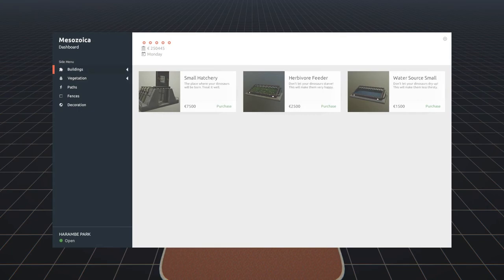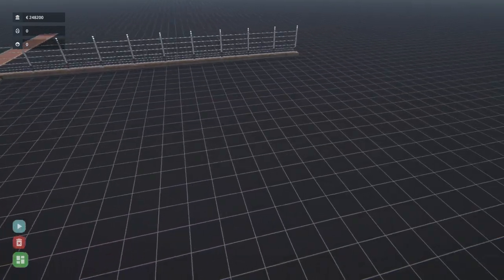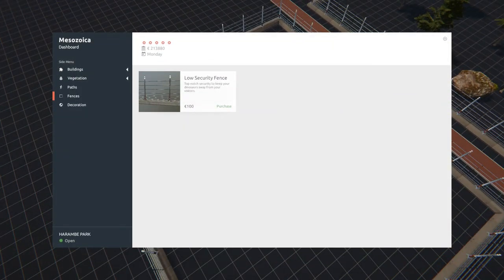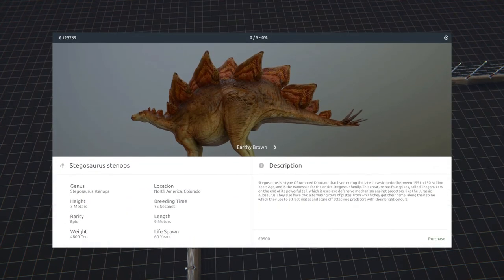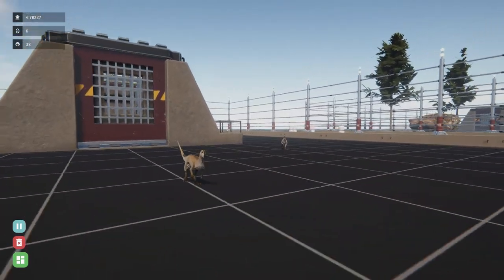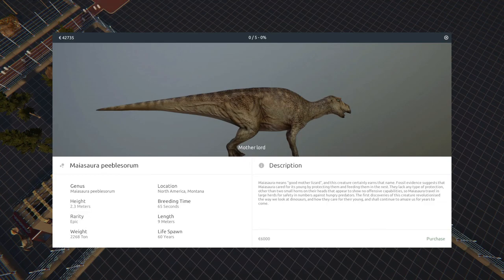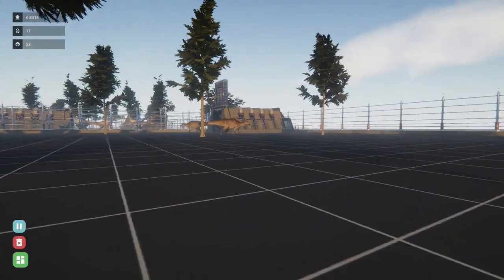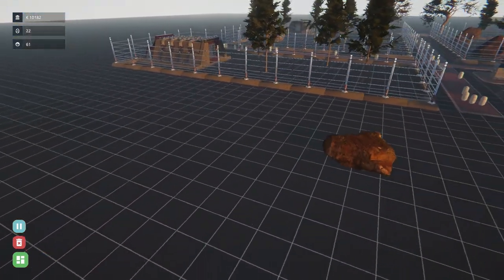JPOG's SPIRITUAL SUCCESSOR? - Let's Play Mesozoica (Demo V01)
What's this? Somebody's making a dinosaur park building game that's going to be as good, if not better than Jurassic Park: Operation Genesis? Thank you Santa!

Mesozoica seems like it's going to be a seriously awesome game. The dinosaurs look and sound amazing, the developers say they'll eventually have over 60 species, and the quality overall is astounding - even if the visitors to your park are pill shaped!

Oh and if you didn't know, the title comes from the word 'Mesozoic', which means something along the lines of 'middle life'. It's the era that encompasses the Triassic, Jurassic and Cretaceous. Basically the whole era in which dinosaurs and other giant beasts roamed the Earth, so there's a bit of dinosaur trivia for you!

The next generation tycoon simulator that brings the player into a world where they control their very own dinosaur inhabited theme-park.

Populate your park with over 60 different species of dinosaurs, all unique with different behaviours. Let visitors in and watch the wonders unravel. You have to make sure to keep everyone in your park safe. Dinosaurs, visitors and staff. Fail to do so and you will receive a penalty. Don’t let it happen to often though, visitors will leave and dinosaurs will die, rendering your park useless.